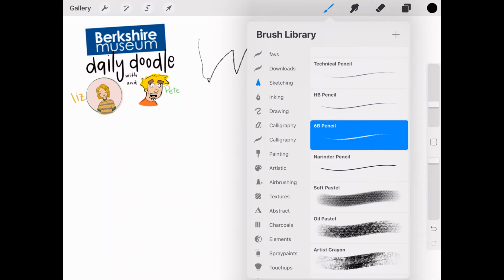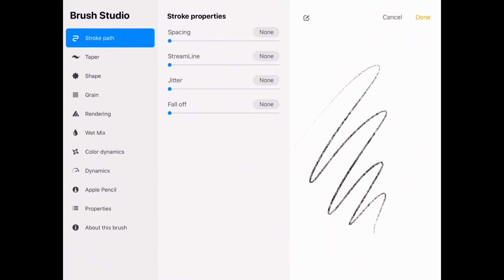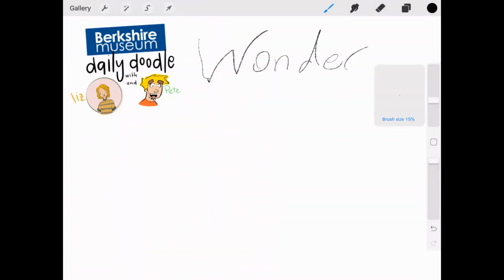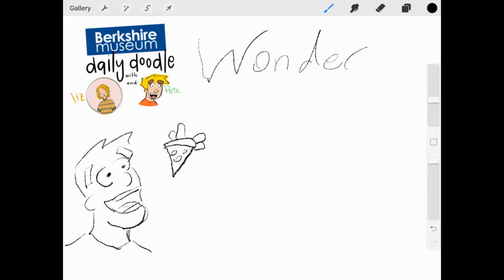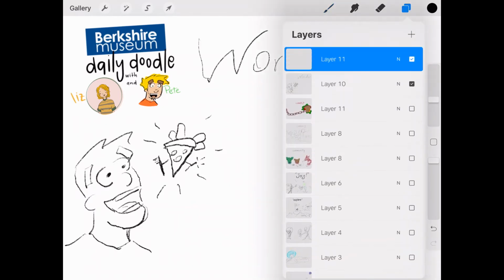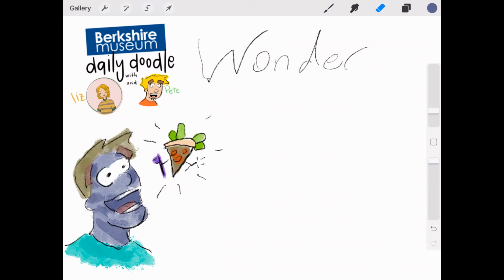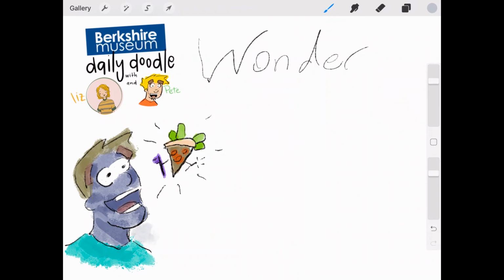Wonder | Daily Doodle | Word of the Day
Have you heard of The Pizza Fairy?! In today's DailyDoodle, Liz and Pete are inspired by the word "wonder" and draw a character who's visited by The Pizza Fairy. Do you think The Pizza Fairy brings you pizza? Or... a brand new toothbrush? Watch to find out :)